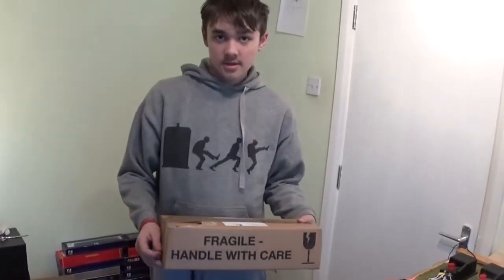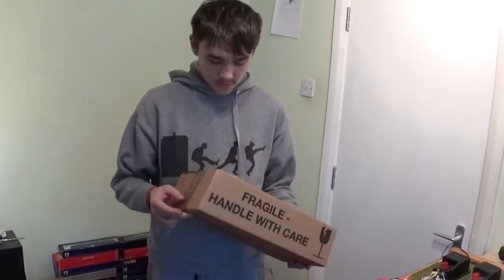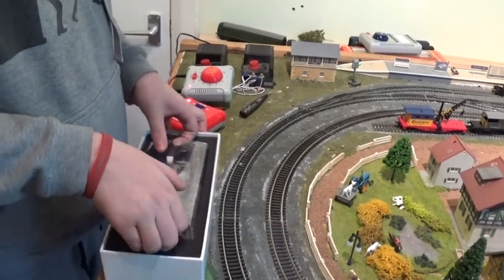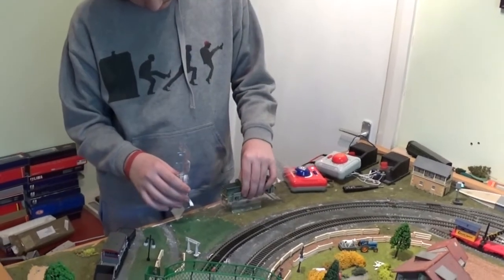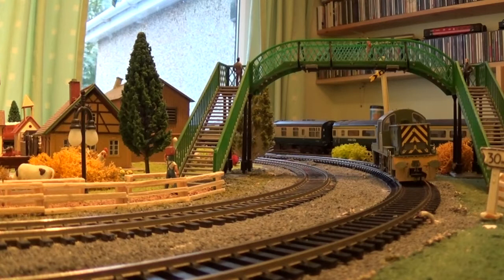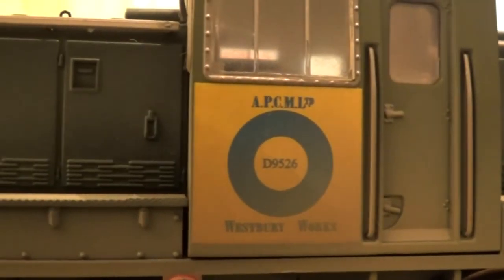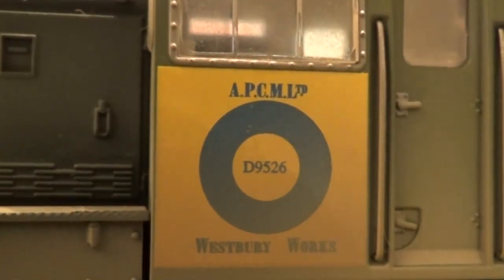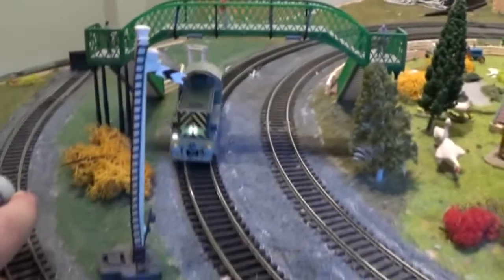TMR - Heljan Blue Circle Cement D9526 Review #14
In this episode of The Model Railway we are reviewing:
Class 14 (D9526) - £79 - E.Hattons - Blue Circle Cement - Heljan